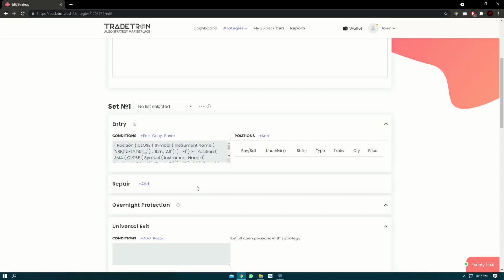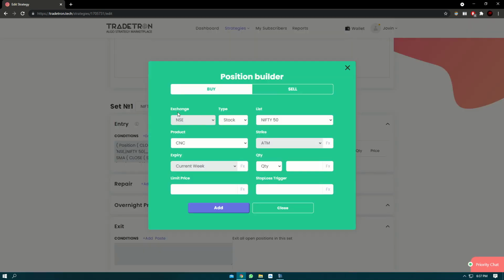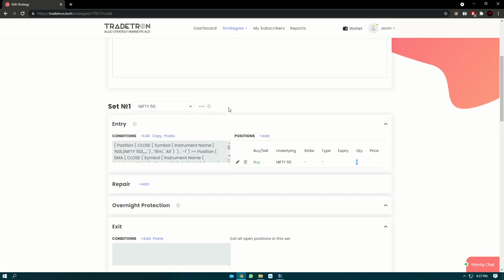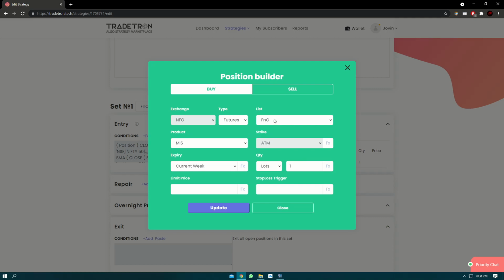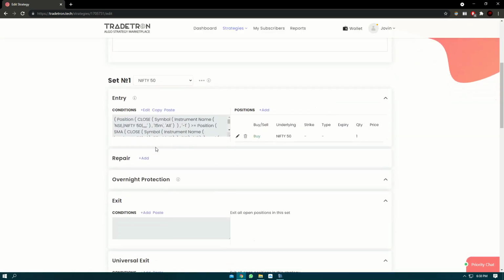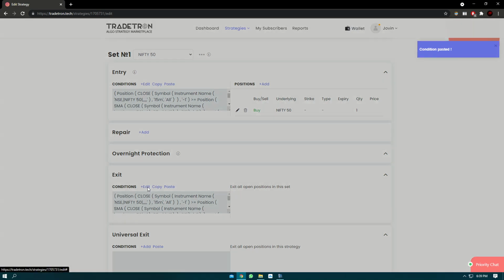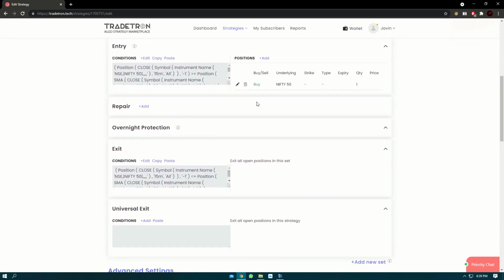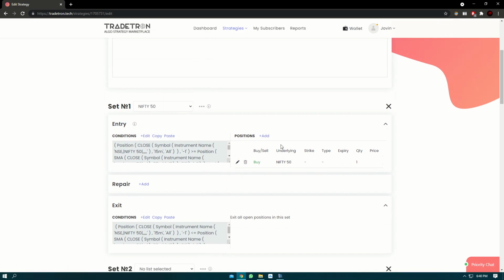16) Setting up Position Builder for Set 1 for SMA strategy _ TT Uni By Venkat Algo